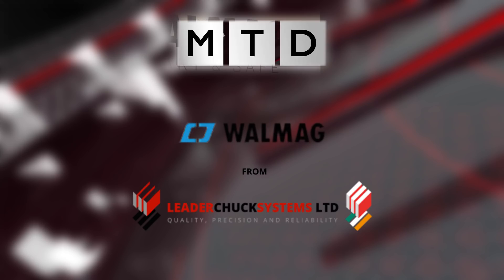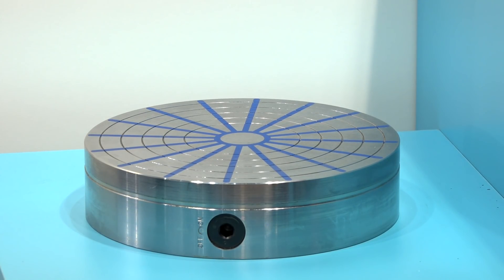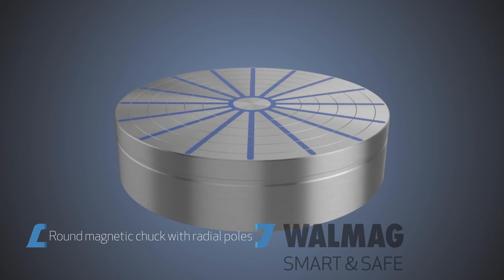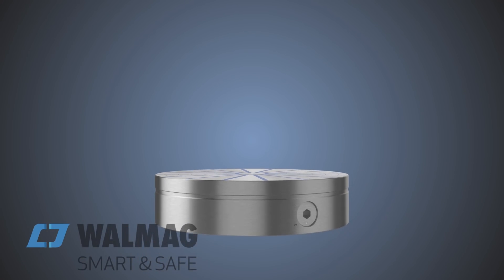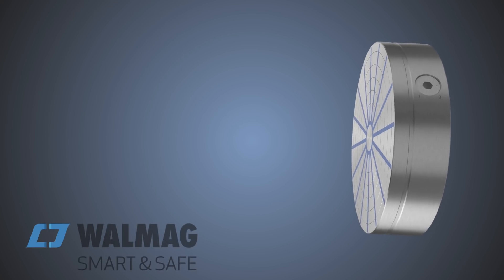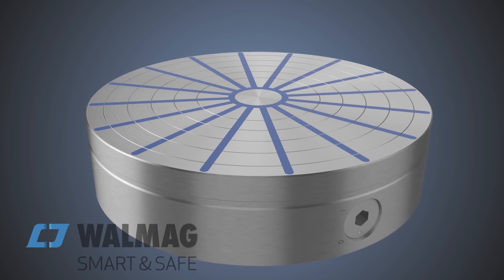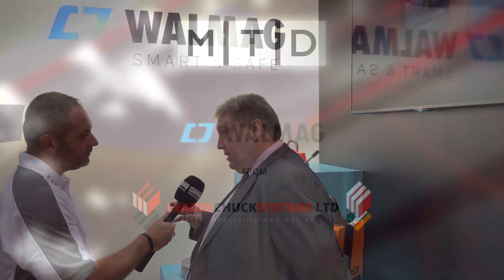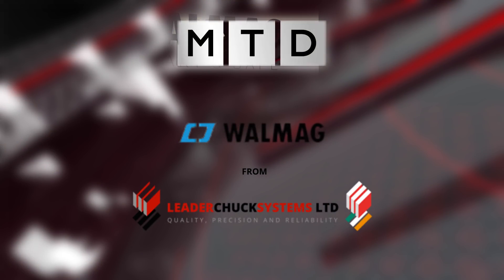Neostar and Alustar - Permanent Magnetic Chucks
Leader Chuck have a comprehensive range of workholding solutions.

Completing the range are the Neostar and Alustar chucks;
- Single piece Top Plate
- 5mm machineable
- Suitable for turning and grinding
- Including IDs, ODs and Top Faces